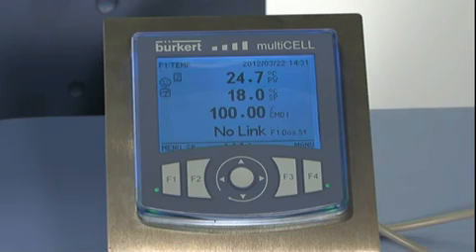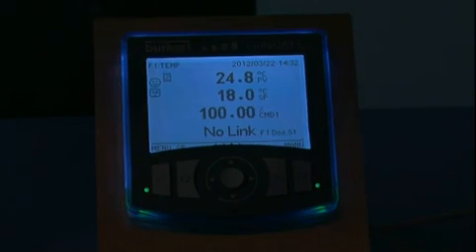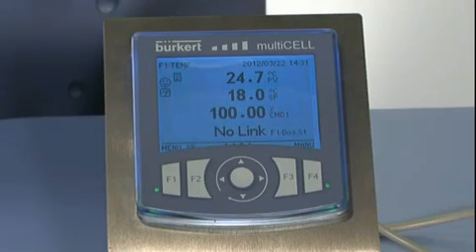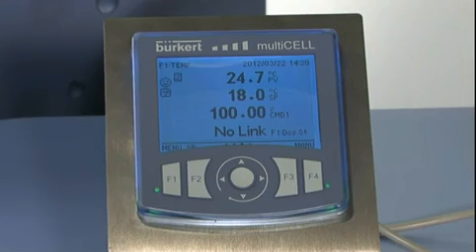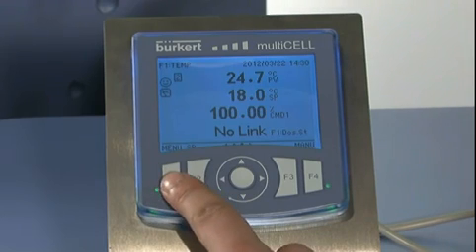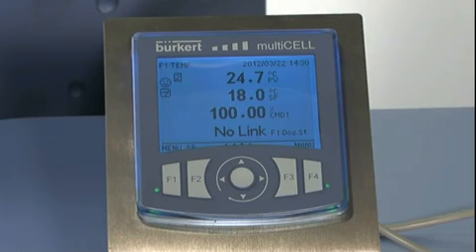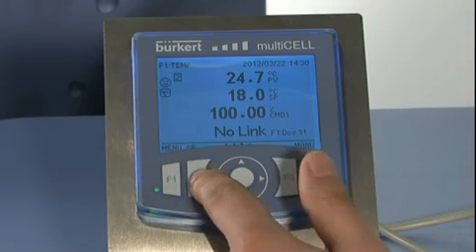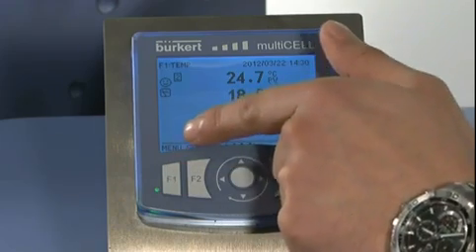multiCELL: Universal Transmitter and Sensor Controller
Bürkert's new revised type 8619 multiCELL transmitter/controllers are essentially designed to cut costs in processing applications; a systems engineer can in many instances replace an entire control cabinet with one neat controller with a built-it display. The relative costs of a separate enclosure, rack mounted plc, I/O, cabling, power supply, HMI etc. can effectively be replaced with just one multiCELL unit.